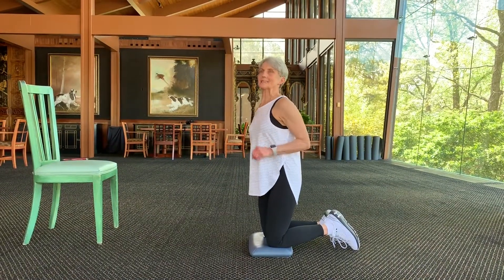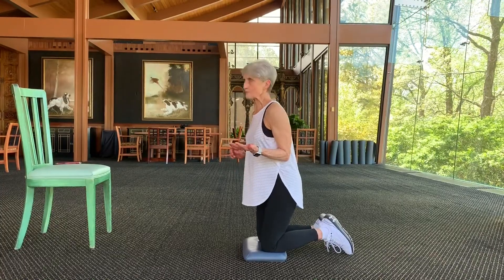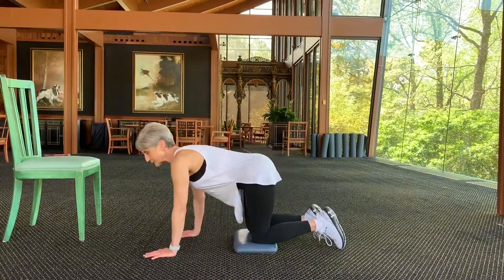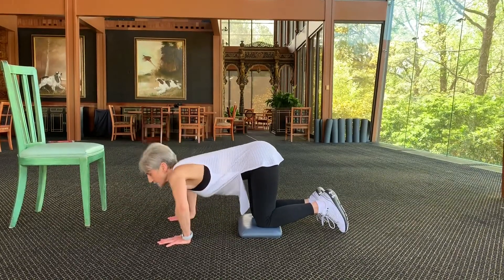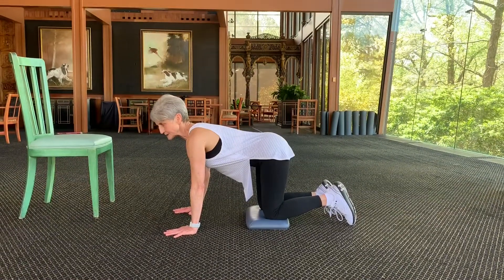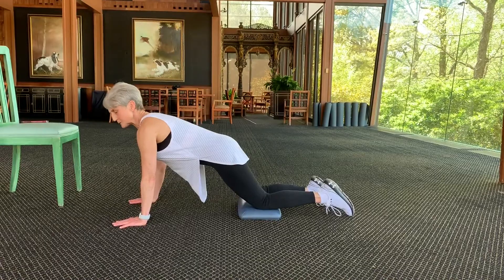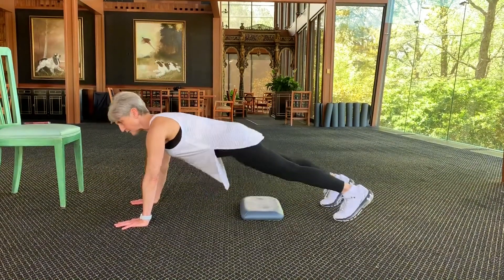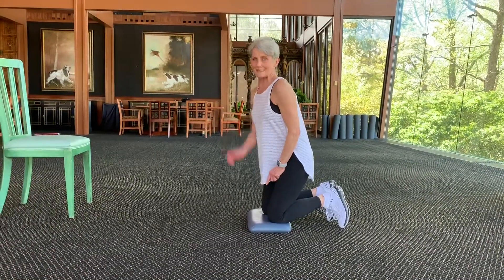Push-Up Challenge with Jada